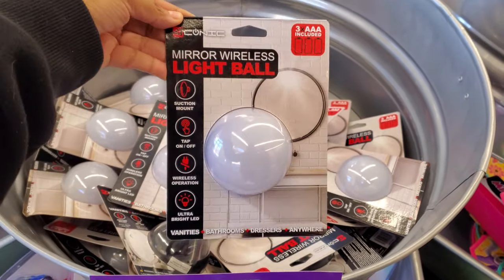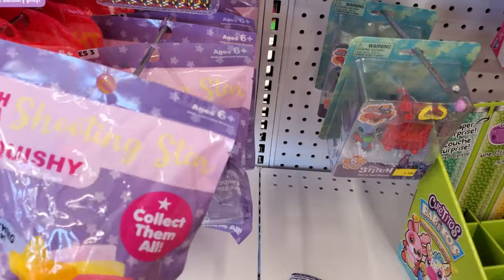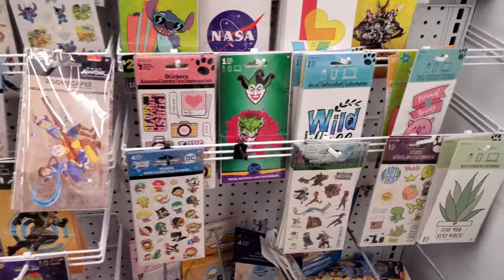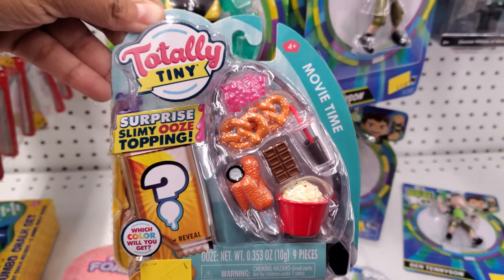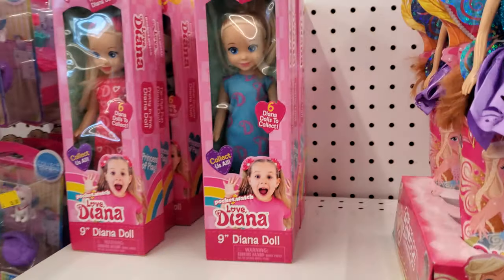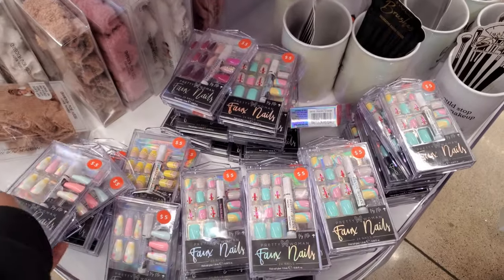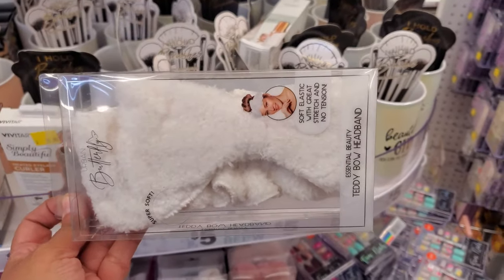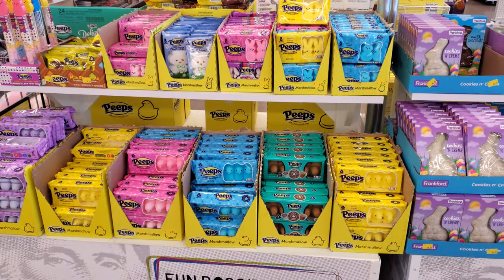🤑 FIVE BELOW SHOPPING VLOG WALKTHROUGH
FIVE BELOW SHOPPING
NEW AT FIVE BELOW
Come shop with me through five below cute new items ideas for diy easter baskets and more. Please always stay safe and BUCKLE UP!